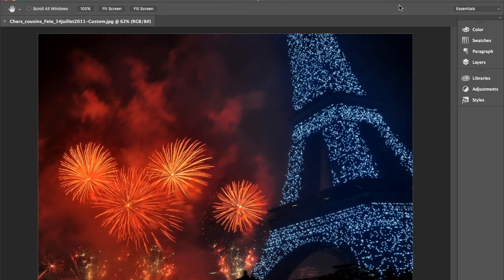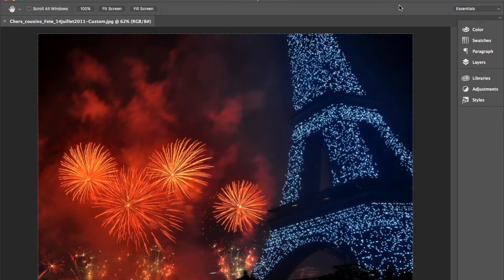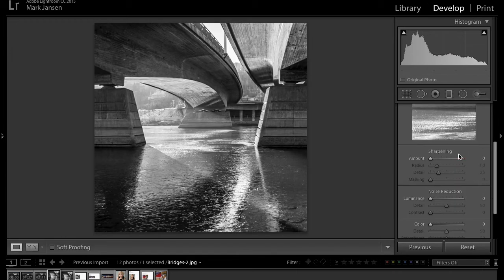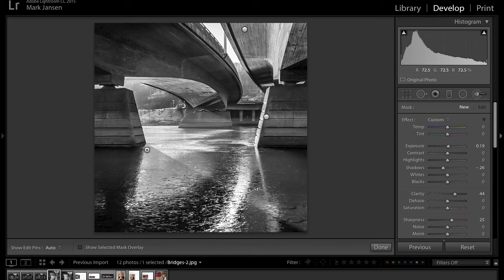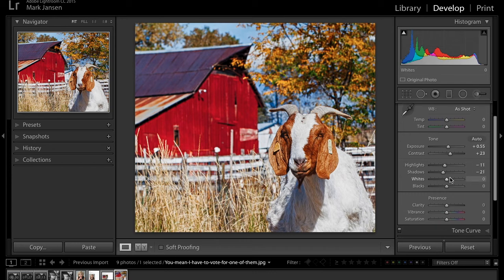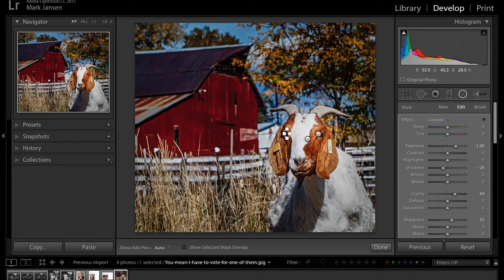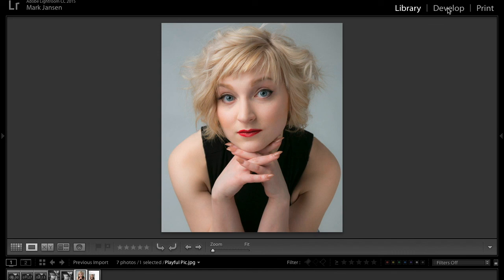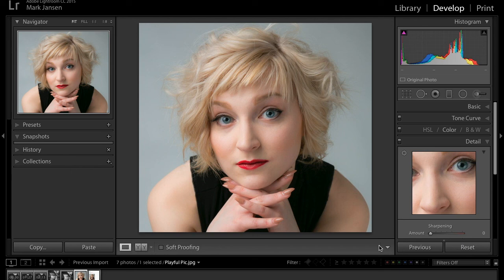BPSOP Photo Critique with Holly Higbee - Jansen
Welcome to BPSOP FREE online photo critiques with BPSOP instructor Holly Higbee -Jansen. If you would like to participate in next weeks critique please go to submit a photo!